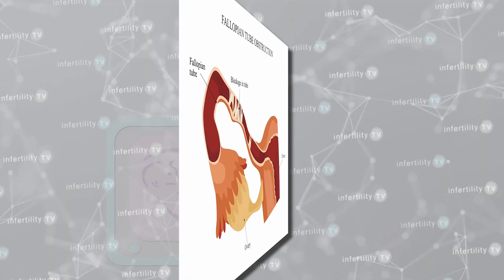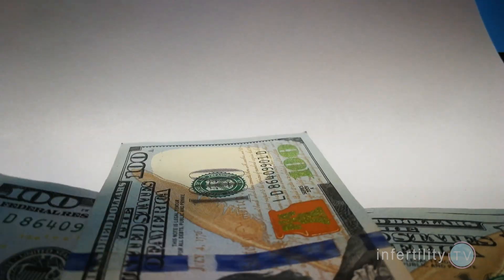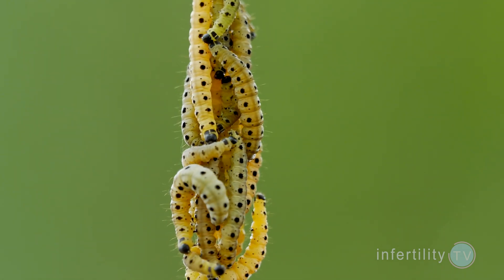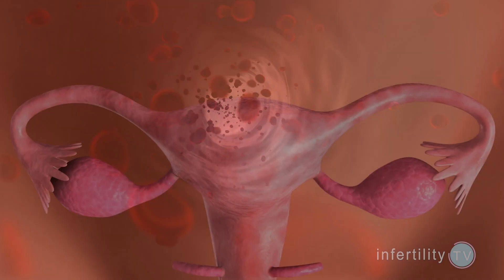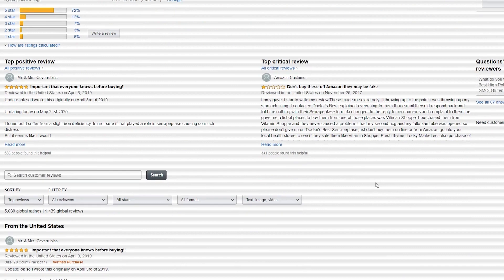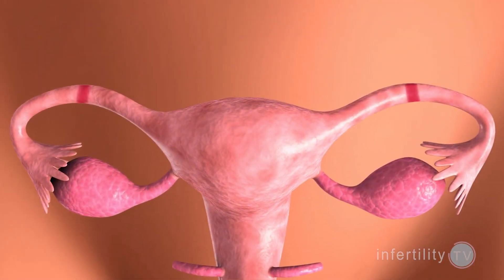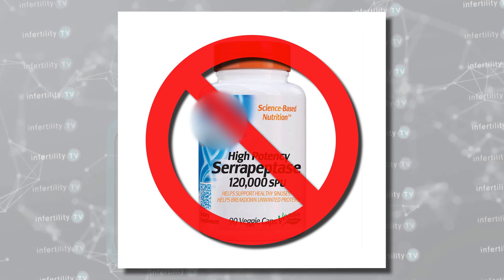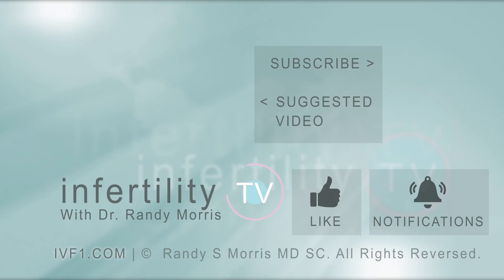Does serrapeptase open blocked fallopian tubes "naturally"?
Could taking serrapeptase open up your blocked fallopian tubes? Or is it a scam?  Find out from Dr Randy Morris MD-The BOARD CERTIFIED fertility expert with weekly TTC tips on InfertilityTV

Chapters
0:00 Introduction
0:31 Fallopian tube blockage
0:57 Fertility treatment options for blocked tubes
1:28 What is serrapeptase?
2:48 Is there evidence that serrapeptase can open blocked tubes?
3:30 The claimed way it opens tubes makes no sense
4:15 Data review: serrapeptase doesn't work for anything!
4:42 Can serrapeptase cause harm? Yes!